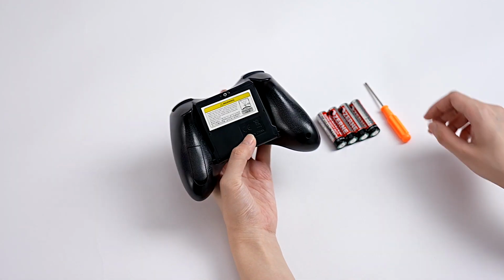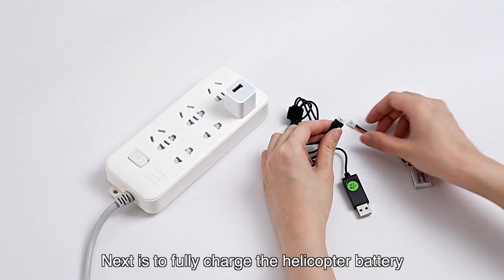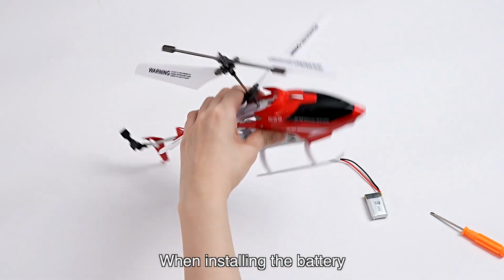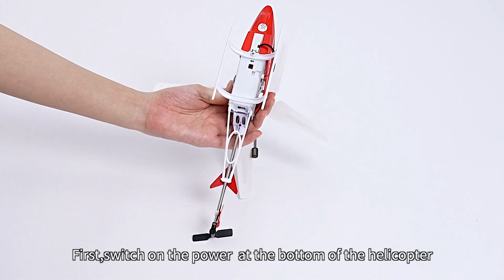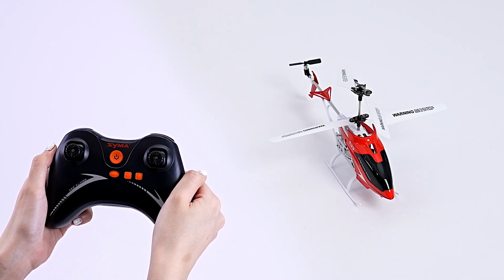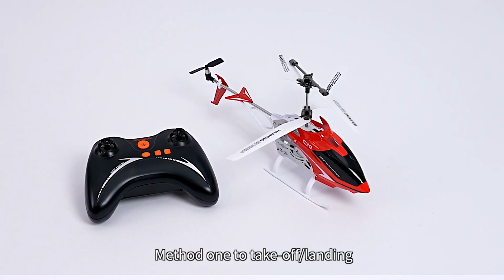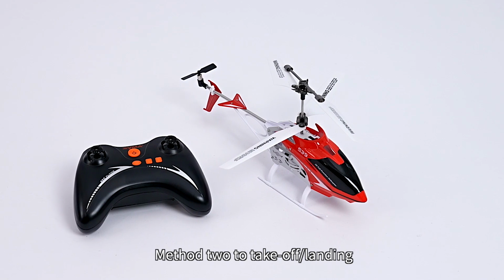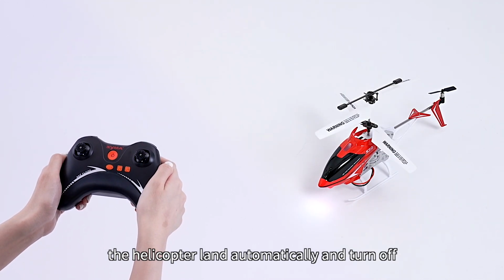remote control helicopter